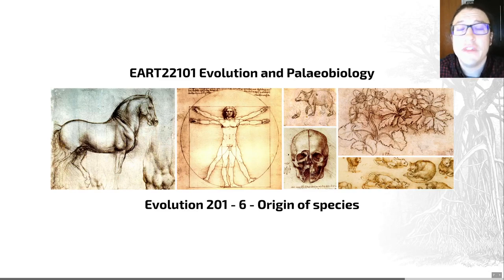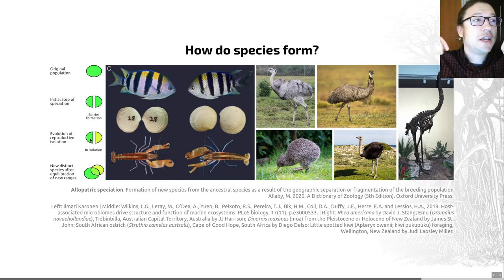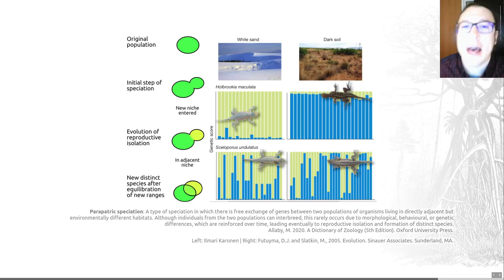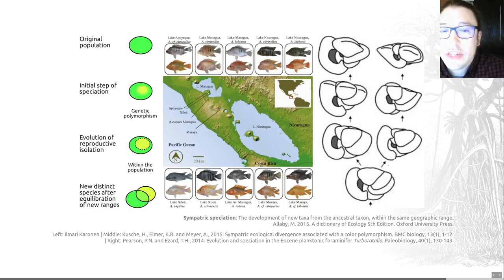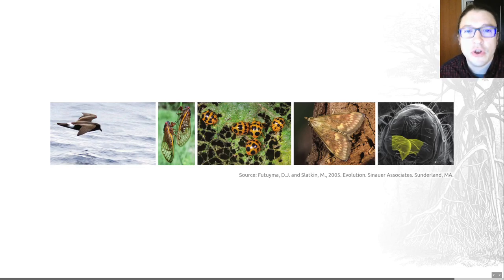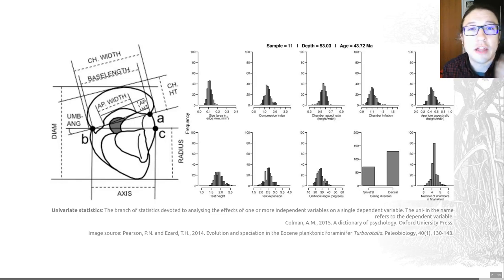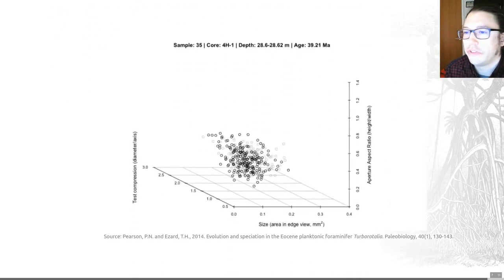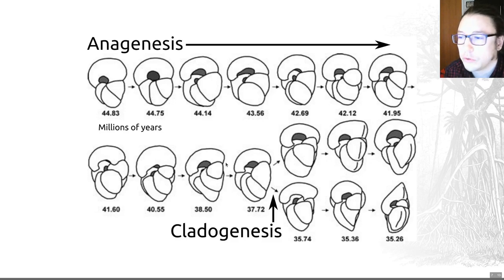Evolution 201, Video 6 - EART22101 - Palaeobiology and Evolution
Fibnally in this series of videos, we can ask: how do species form?